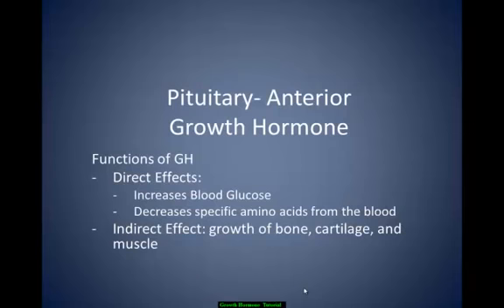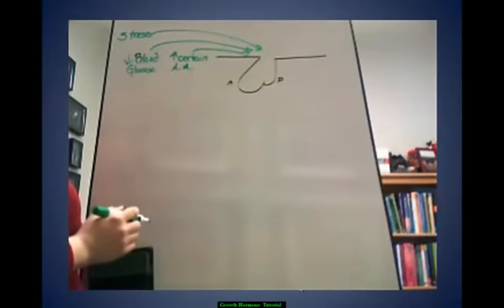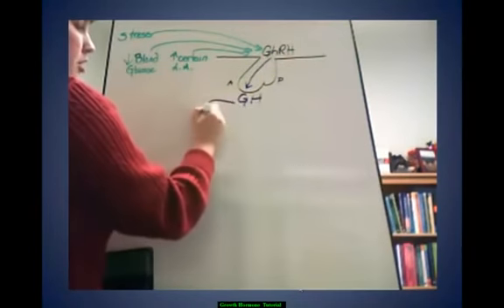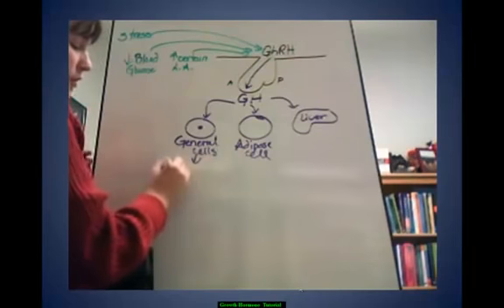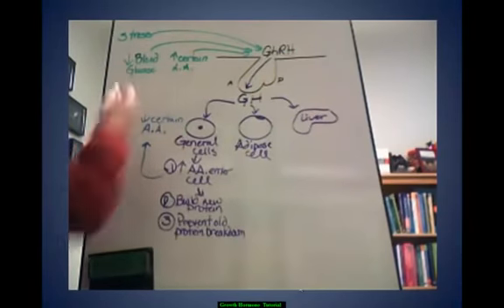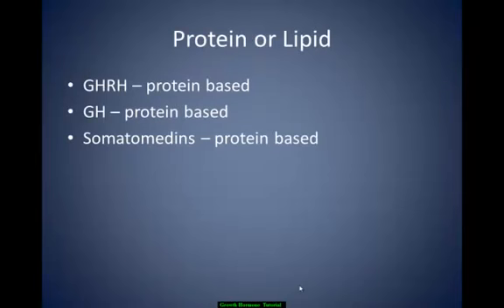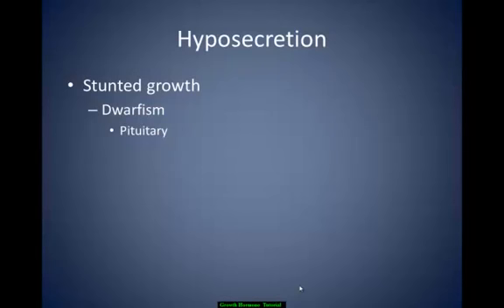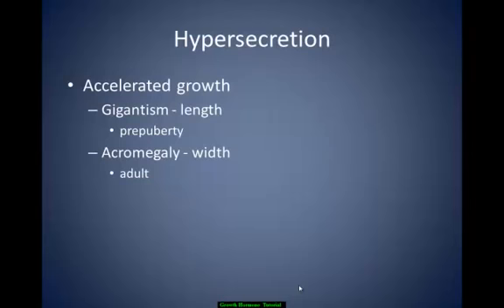Growth Hormone ( mechansim of action )